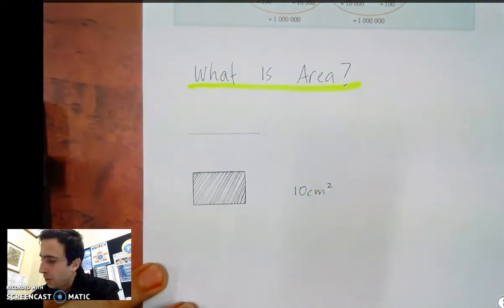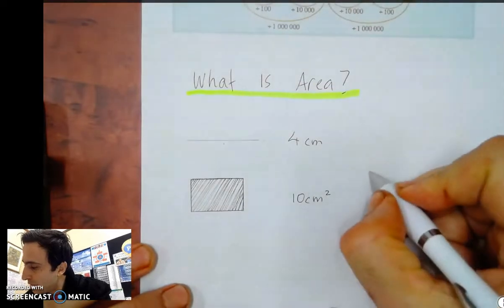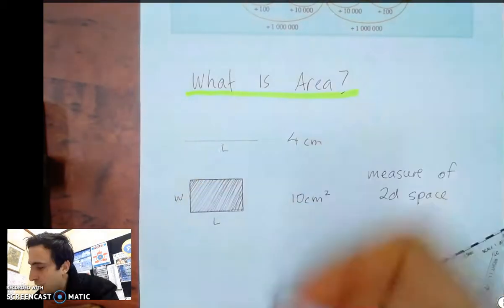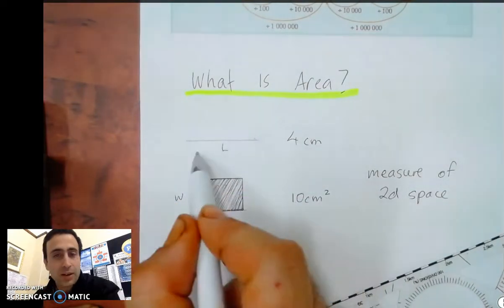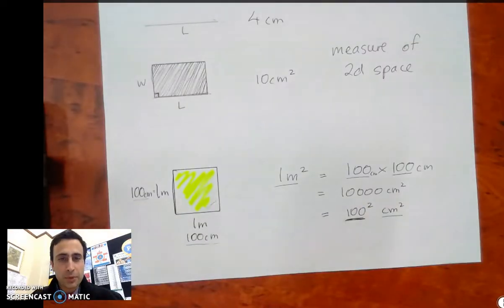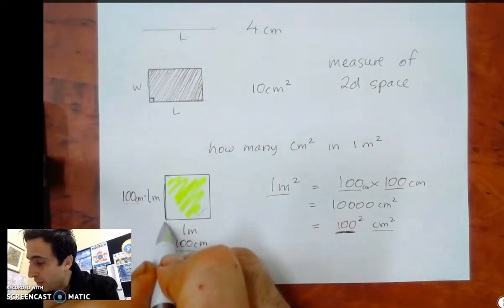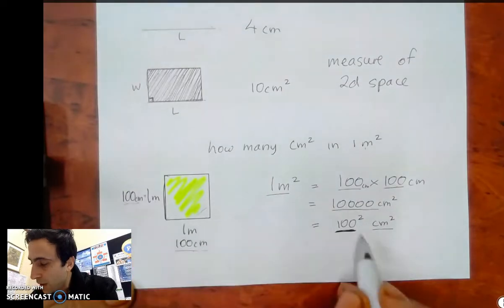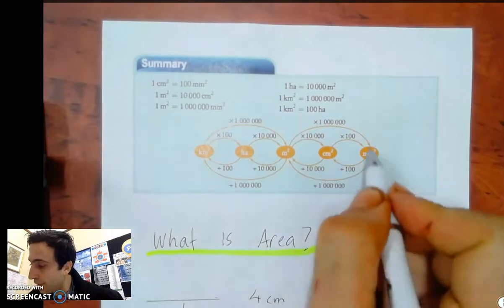What is area